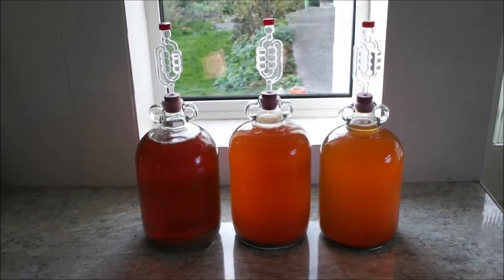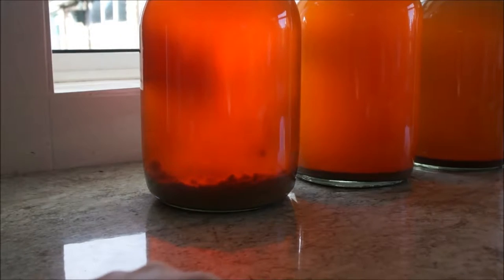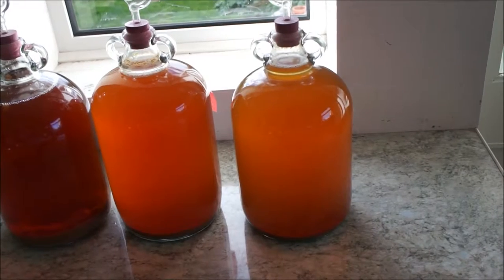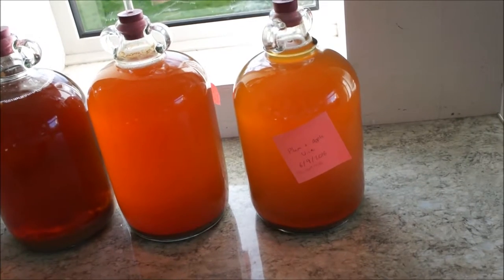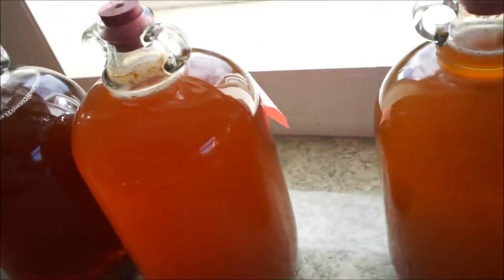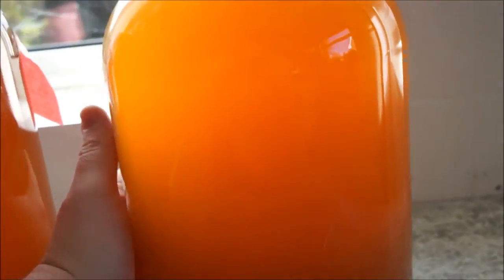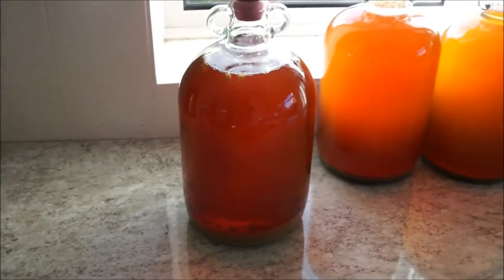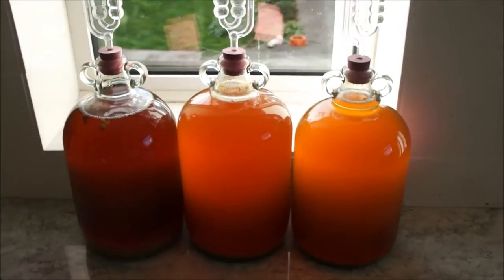Home Brew Wine Update!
Hi Everyone, Welcome to my Video on Home Brewed Wine Updates :)

I currently have 3 different wines fermenting away, so i thought i would post a video to show you all how they are doing :)

This is my first time brewing wine, and i am very happy with the progress :D

Hairy Jon